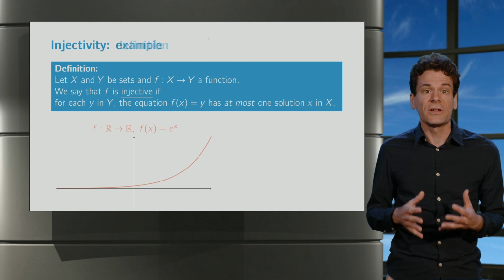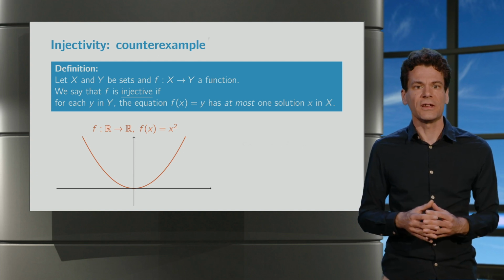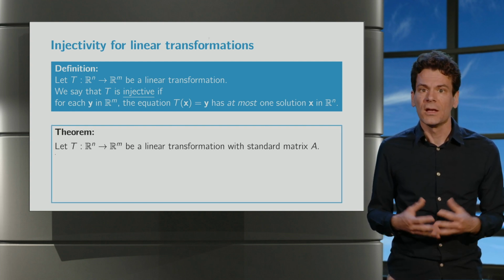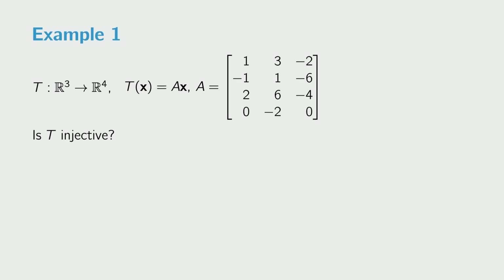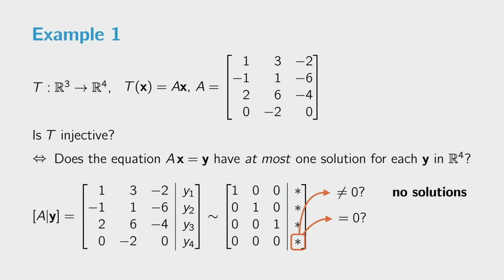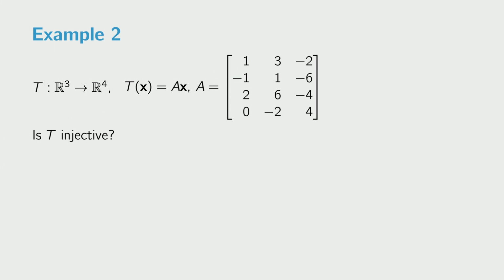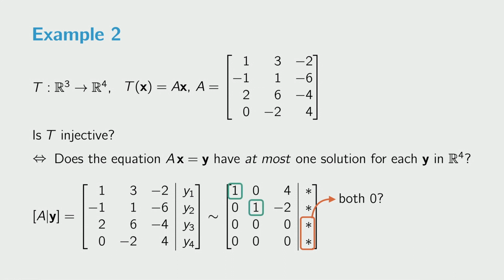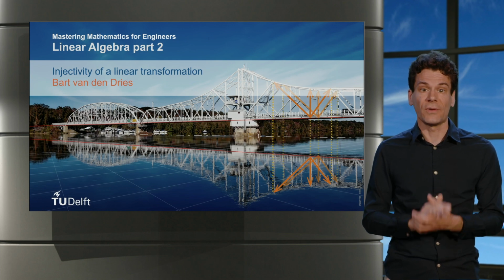MMFEL2_2023_Week_2_5_2a_Injectivity-video